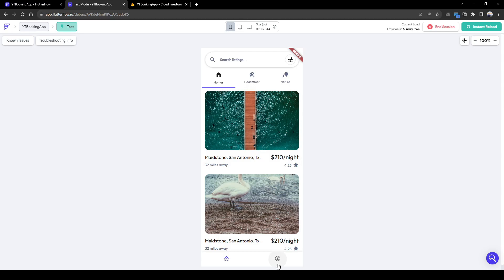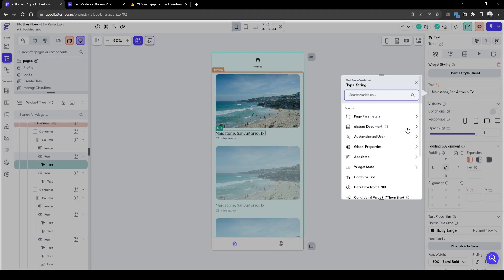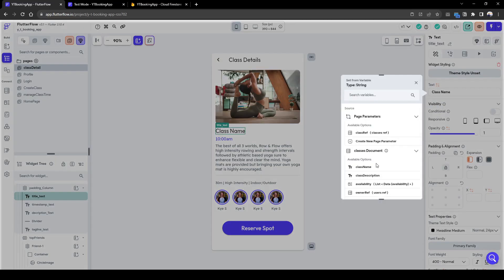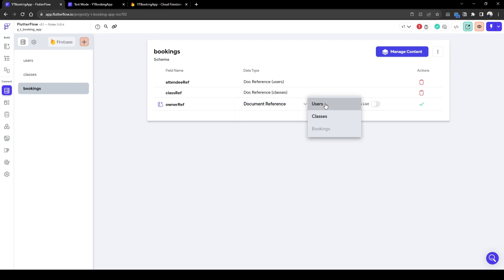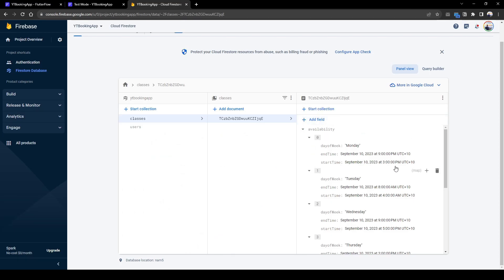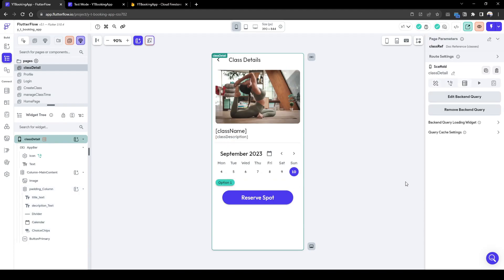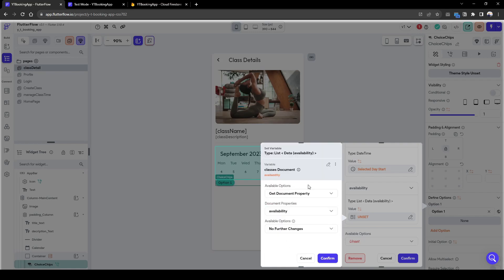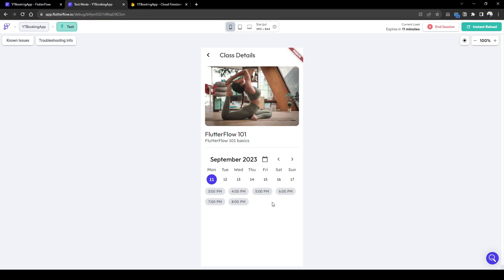Build a Booking App with Daily Custom Availability on FlutterFlow Part 3/4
This is part 3 of 4 on building a Booking App in FlutterFlow similar to Calendly or other scheduling apps where users can set different availability across the week and other users can book sessions with them.

Part 3 will cover showing available time slots to book based on a selected date taking into consideration existing bookings